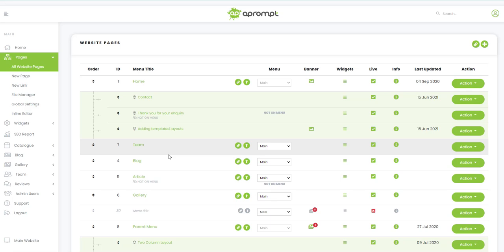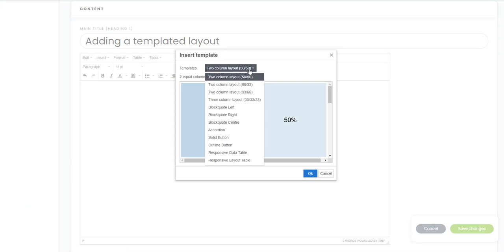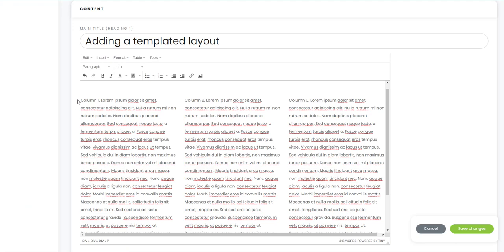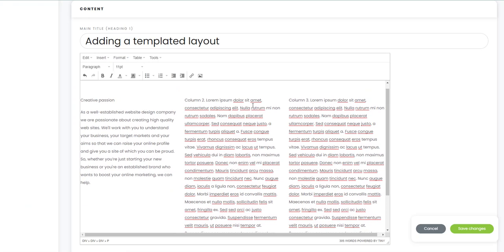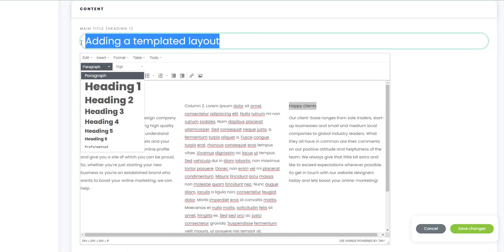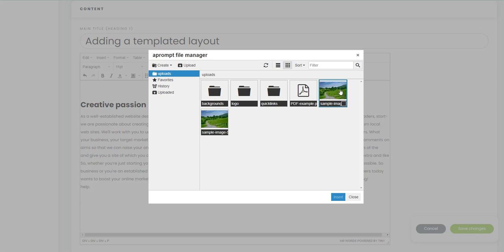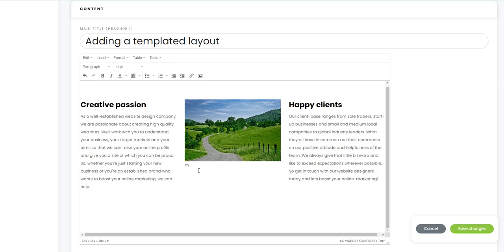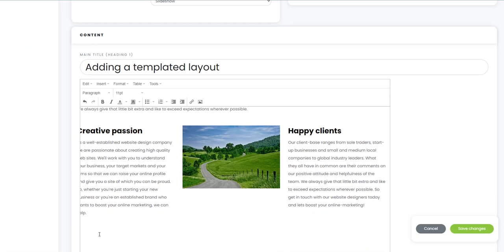Using a 3 column layout template to add text and images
Kirsty Paget of aprompt website designers shows you how to use a template layout within your website content to organise content neatly. In this tutorial we're using a 3 column layout to add text and an image within an aprompt website admin area.